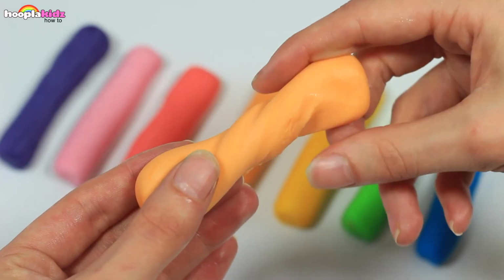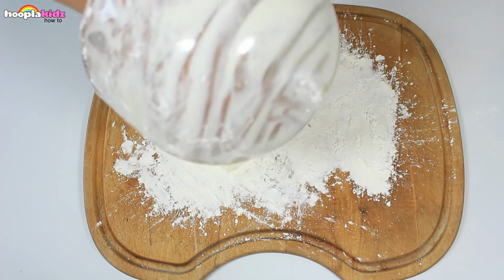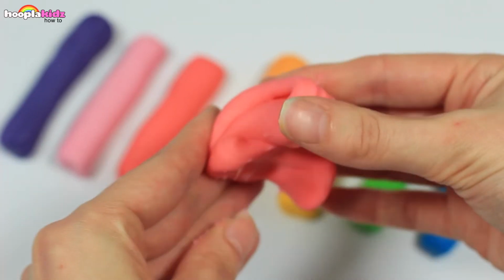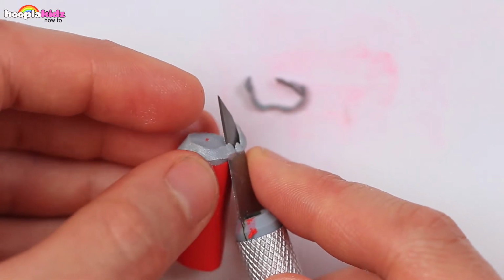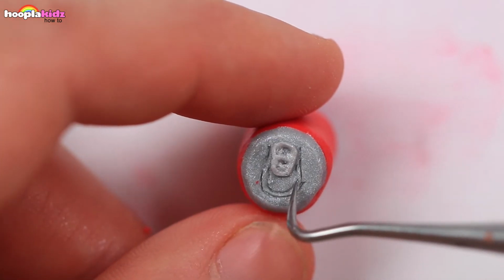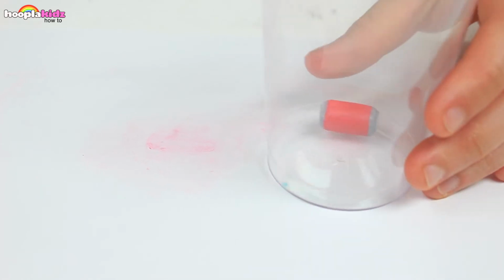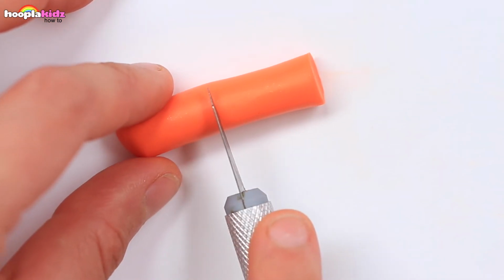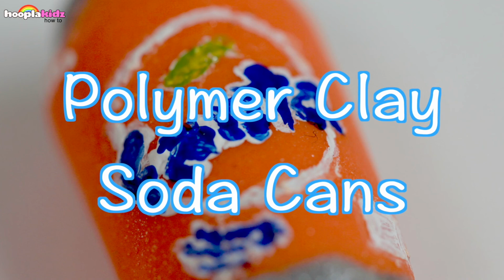Learn How To Make Rainbow Modelling Clay Play ideas | DIY For Kids & Clay Toys By HooplaKidz How To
Let's learn and make some super polymer caly and pretty looking play-doh for kids

Hey guy, welcome to Hooplakidz how to.